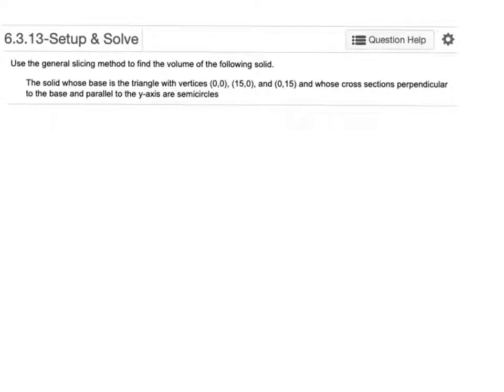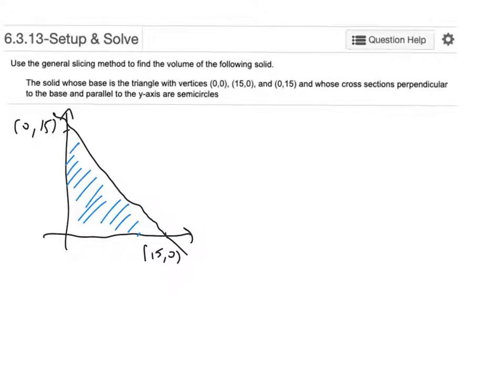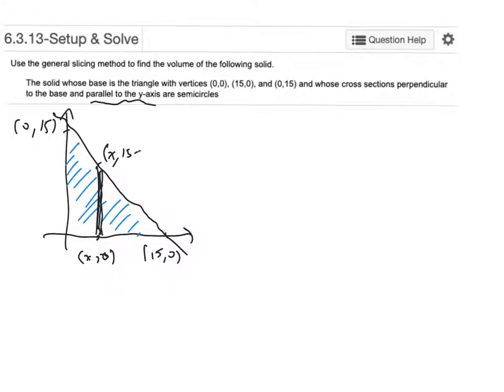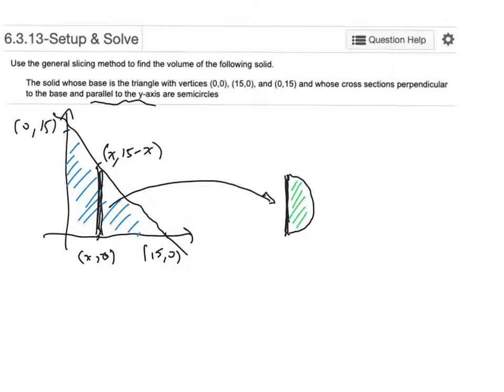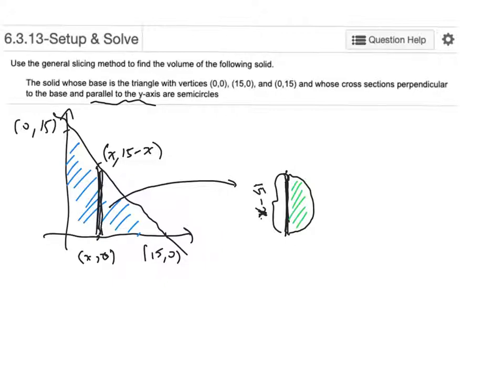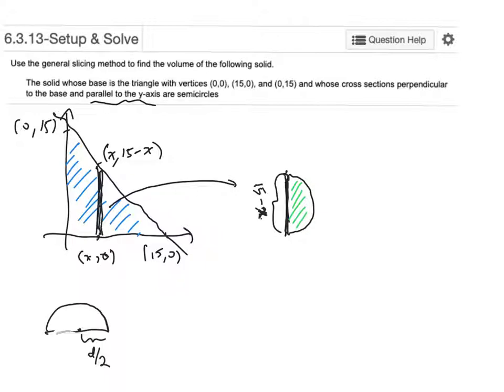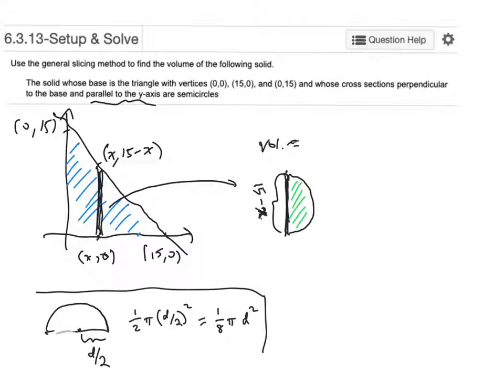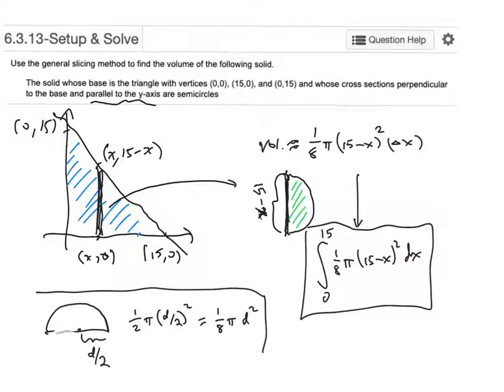Problem 2 Section 6.3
Volume of a solid with similar cross-sections